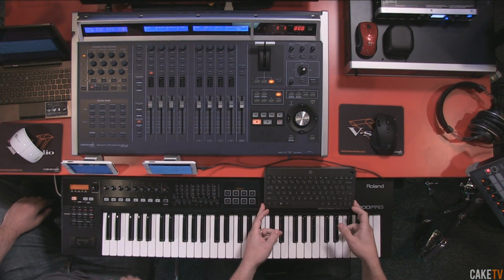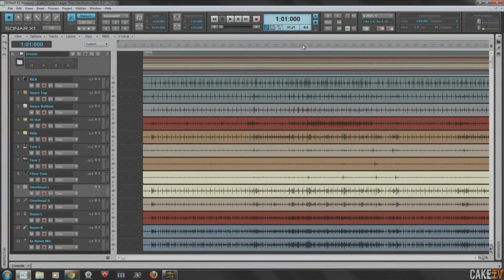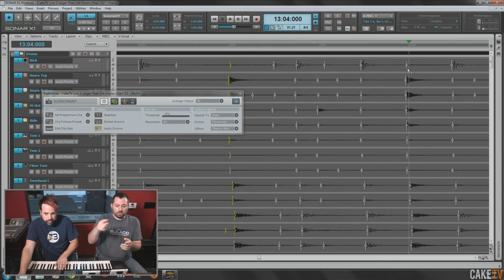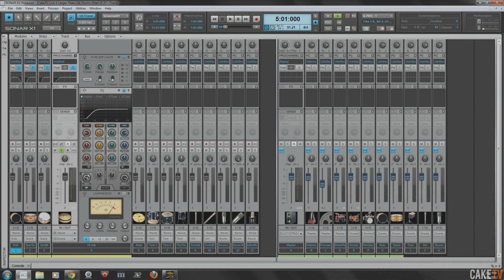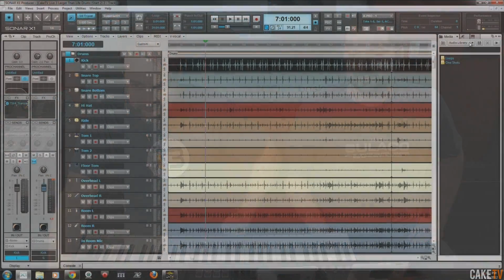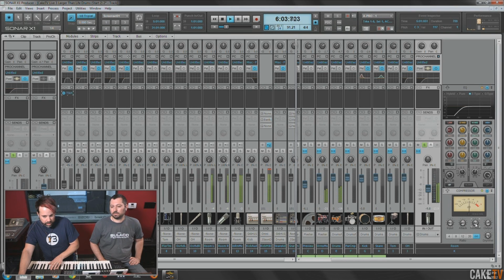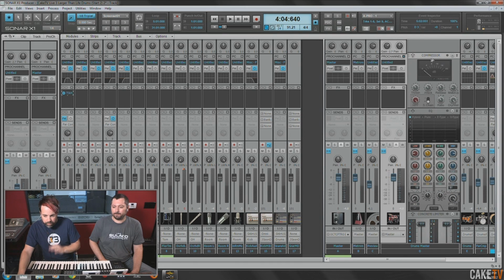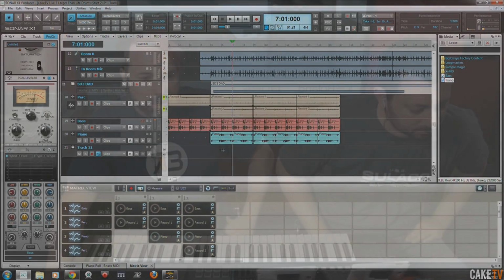CakeTV Live: Larger Than Life Drums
Cakewalk's Brandon Ryan and Seth Perlstein show you how to transform recorded drums that sound, 'meh', into drums that sound, 'larger than life'. They walk through the steps from setting up a project to busing, mixing, parallel compression, fixing timing with AudioSnap, drum augmentation, and so much more.